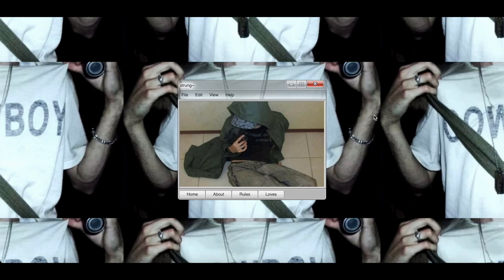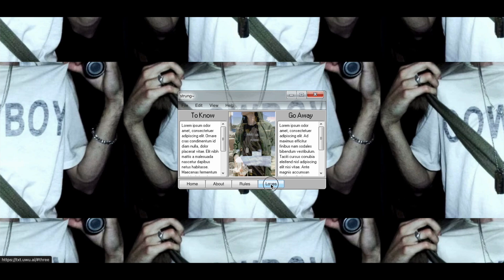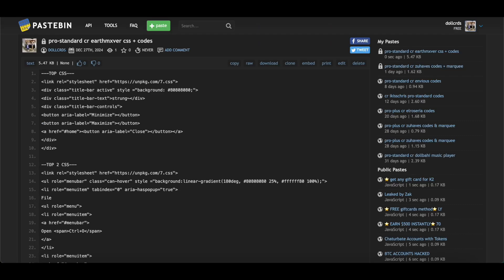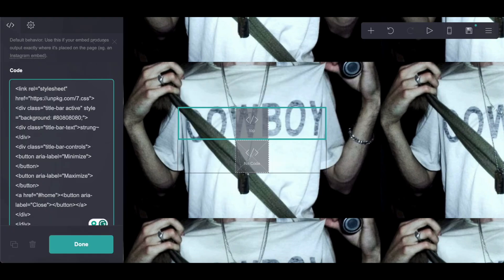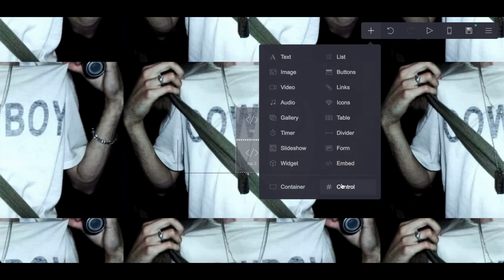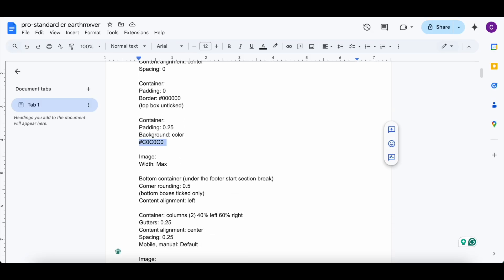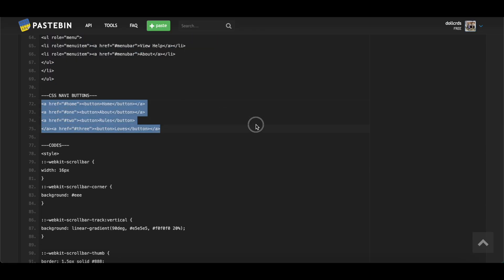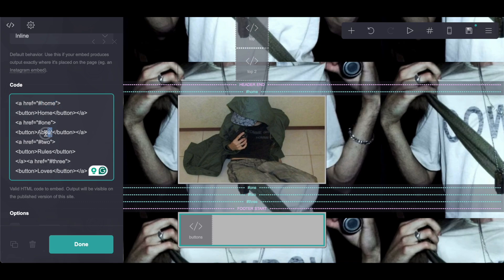tutorial on this interactive 7 css pro-standard carrd! - © earthmxver